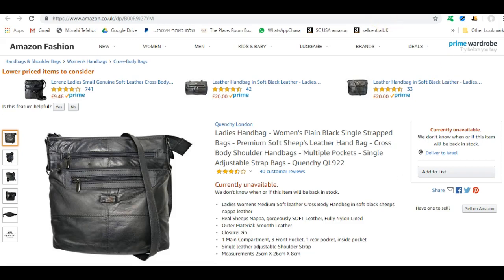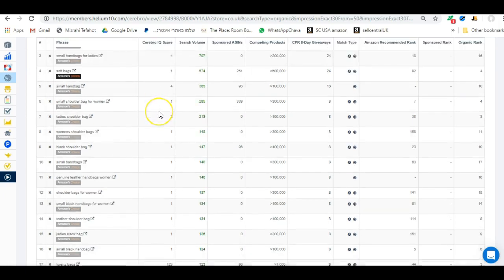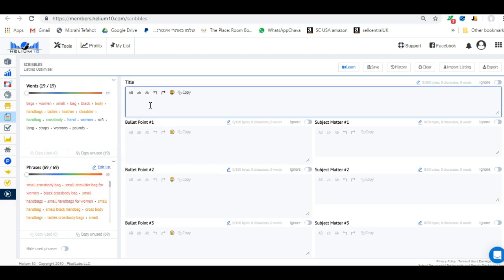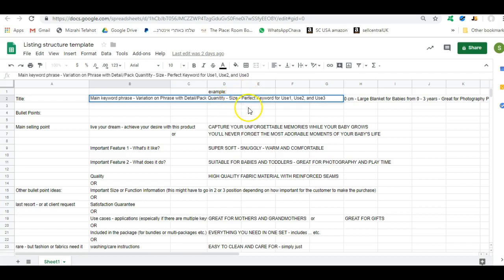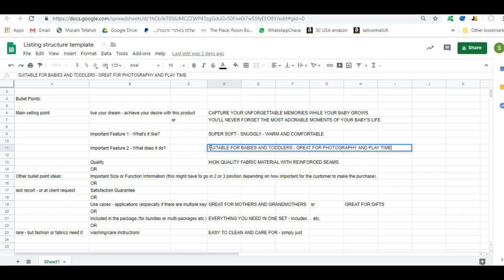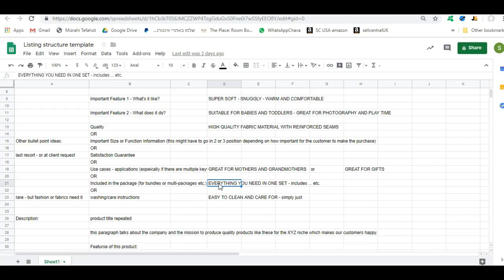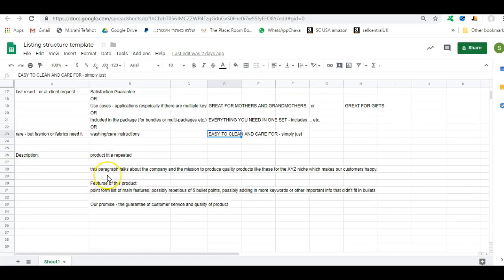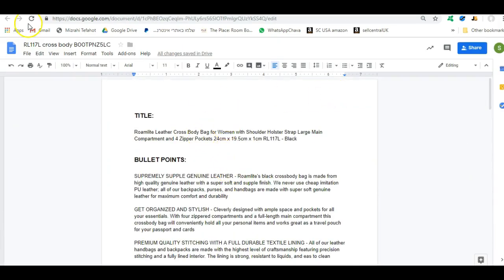How to optimize an Amazon listing using the Helium10 tool suite.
In this video I use Helium10's Cerebro reverse ASIN search tool to discover important keywords and keyword phrases. I then use the Frankentstein tool to organize and clean up the keyword list before seamlessly exporting the keyword phrases into the Scribbles listing optimization tool.

I recommend watching on double time.